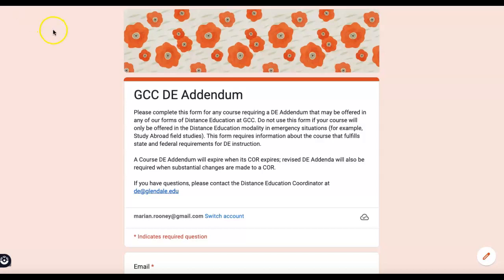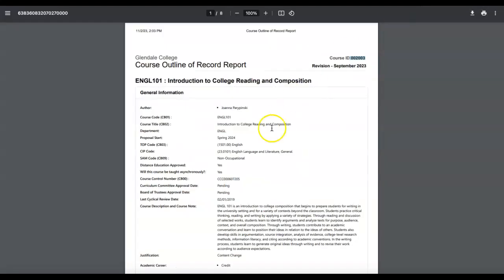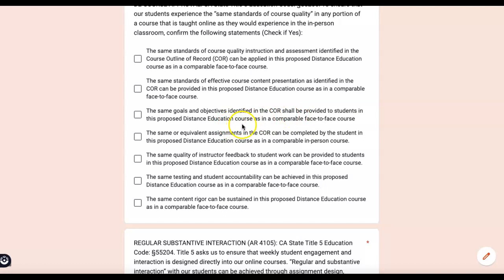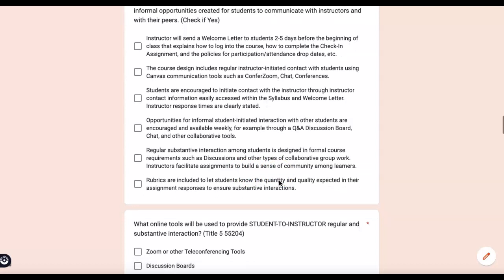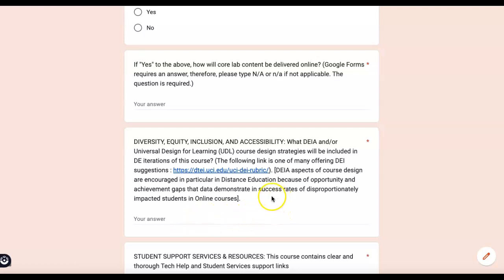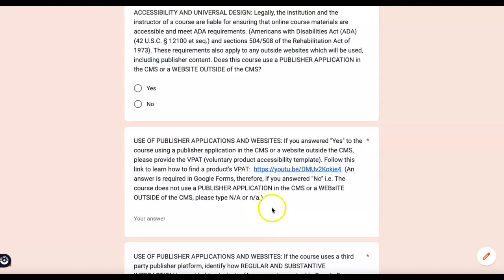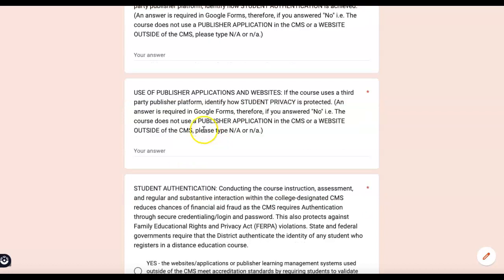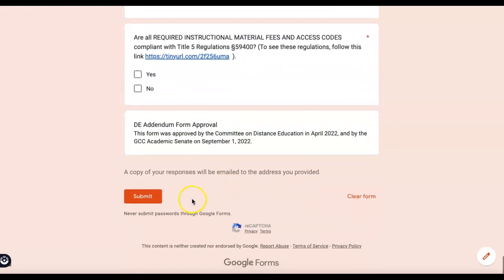Filling Out the General DE Addendum Form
00:00 Introduction to General DE Addendum
00:13 Finding the PeopleSoft 6-Digit ID on COR
01:04 C&I Approal Date (IF not at Recent C&I Meeting)
01:16 Division Prefix, Number, & Course Name
01:27 Academic or Career Ed Course
01:47 Title 5 Required Elements in a DE Version of the Course - needed
02:32 Title 5 Required Regular and Substantive Interaction (RSI) - needed
03:27 Selected Canvas Tools - choices
03:39 Lab Component
03:49 Diversity, Equity, Inclusion, Accessibility, and Anti-Racism
04:58 Student Support Services and Resources
05:08 Publisher Applications, Websites, Software taking students outside of Canvas
05:26 VPATs - Voluntary Product Accessibility Template
05:45 RSI & Accessibility through Application/Publisher Pack/Software
06:16 How is Student Authentication achieved in sites/apps outside Canvas
06:35 Protecting Student Privacy
07:10 Typed Sentence Required - Students remain in Canvas
07:30 Final Question - Must be "Yes"